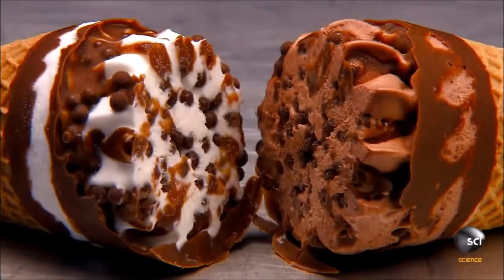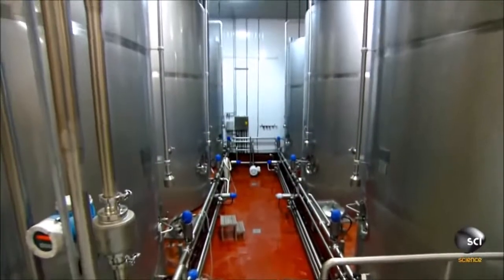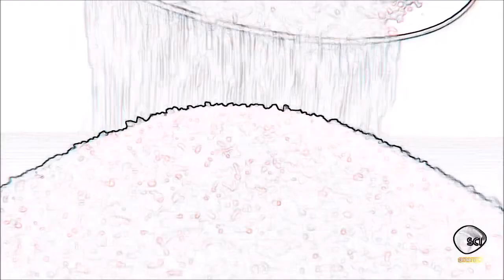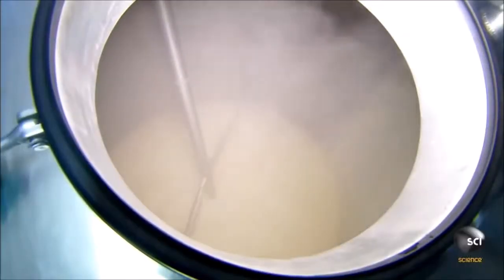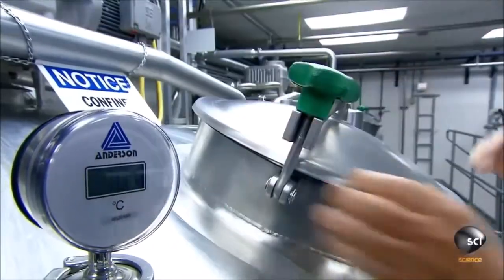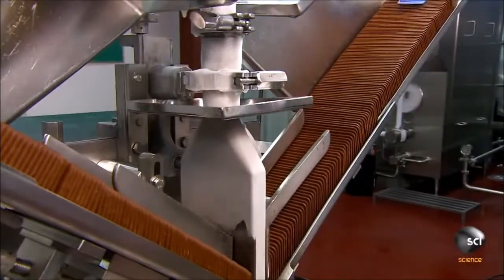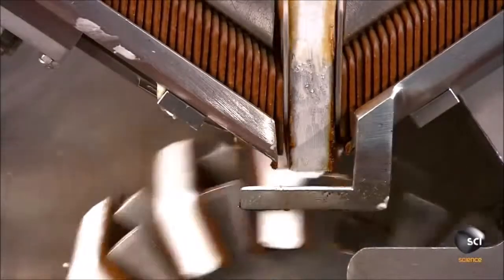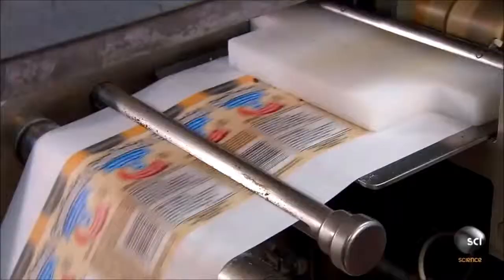[YTP] How Its SCREWED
Make sure to share the video ! ^^